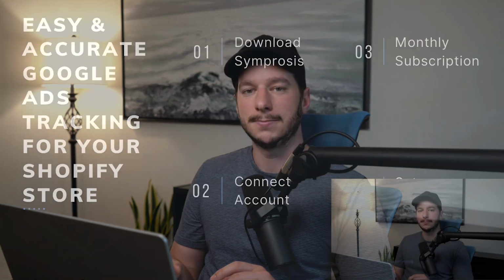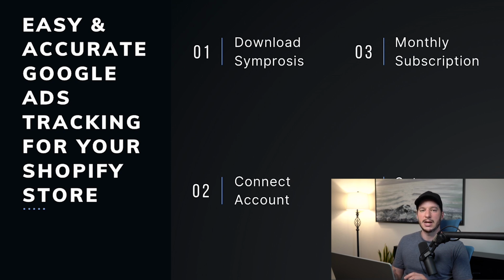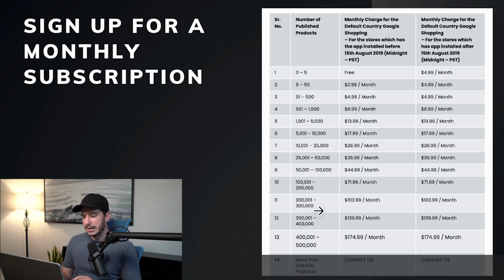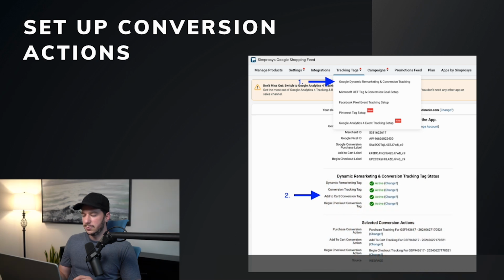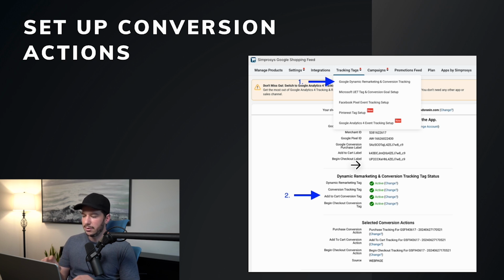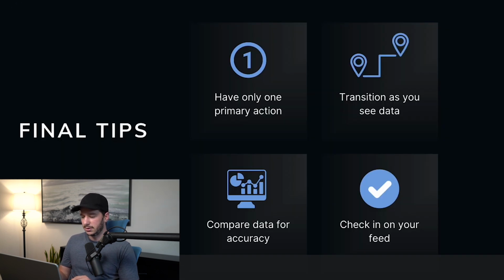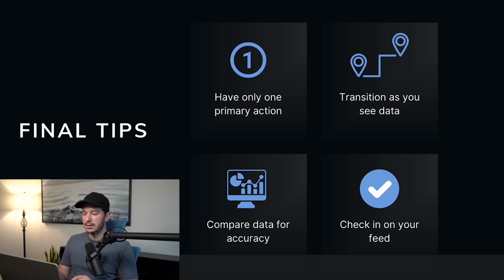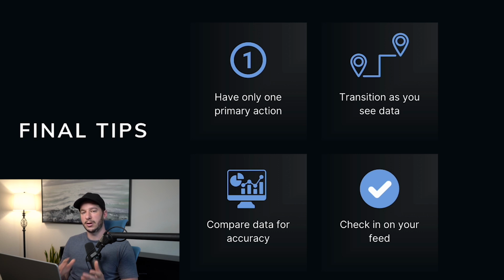The BEST Tracking for Ecommerce | Google Ads 2024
We've tried every type of tracking in the book over the last decade and have never found anything as easy or reliable as this method.

If you want to learn more about how to run Google Ads, try out our free Google Ads Essentials course